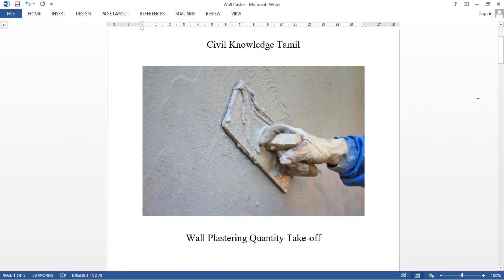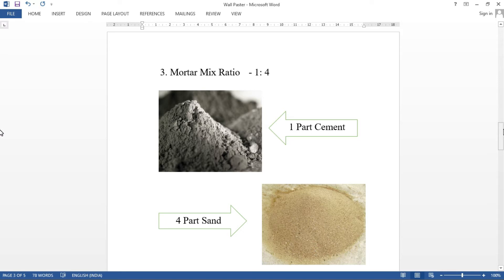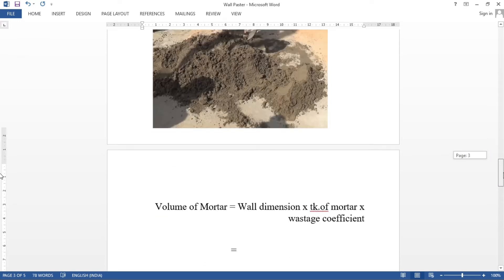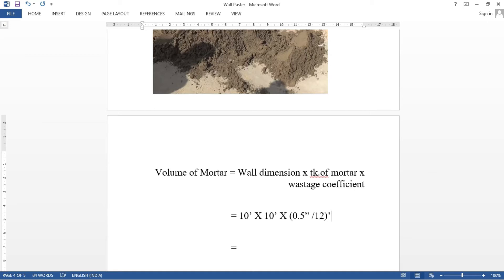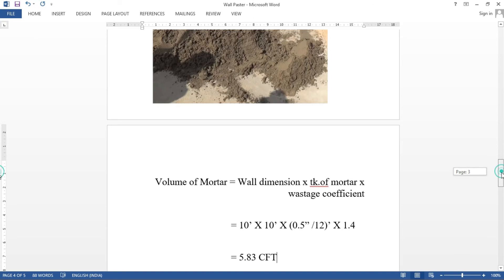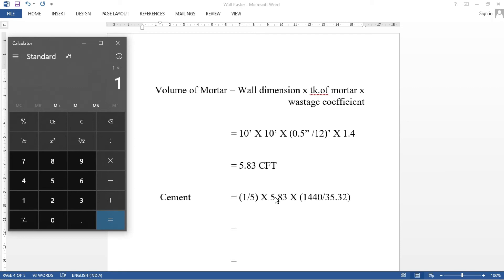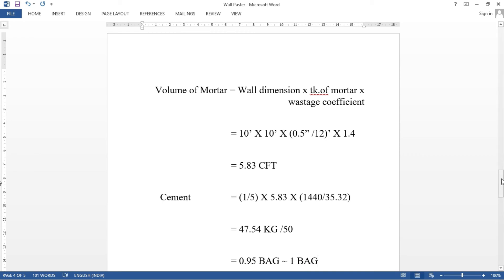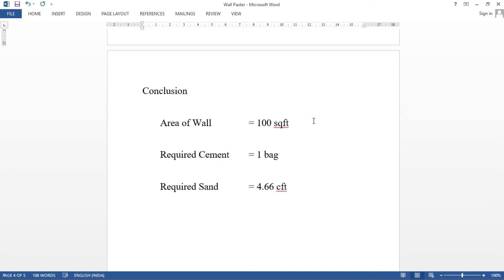How to Calculate Cement and Sand for Plastering a wall | MDS | Civil Knowledge Tamil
This How to Calculate Cement and Sand for Plastering a wall We explained step by step procedure to calculate quantity of cement and sand used to plaster a wall. Its a simple method to calculate quantity of building materials used in construction.